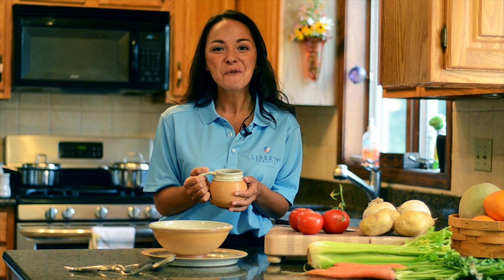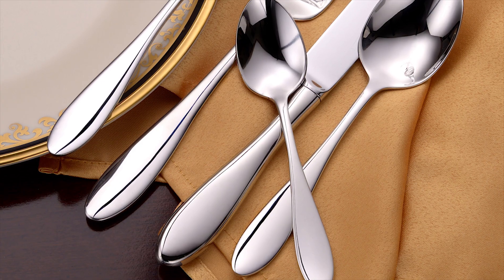Betsy Ross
The Betsy Ross pattern features an elegant teardrop shape with a mirror finished handle and bowl. Slightly larger than traditional American sizing; its sleek design along with exceptional balance and weight make it one of our most popular patterns!